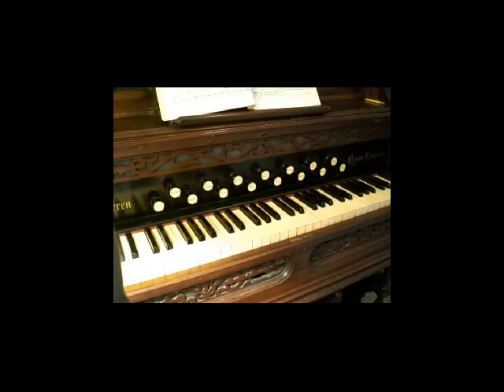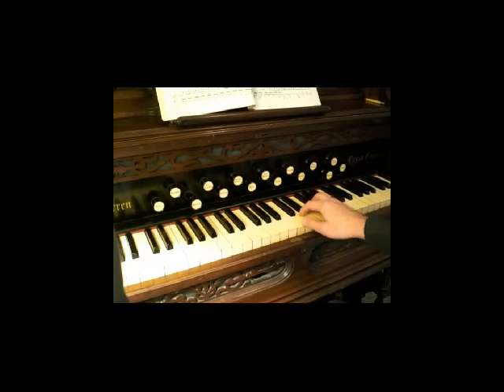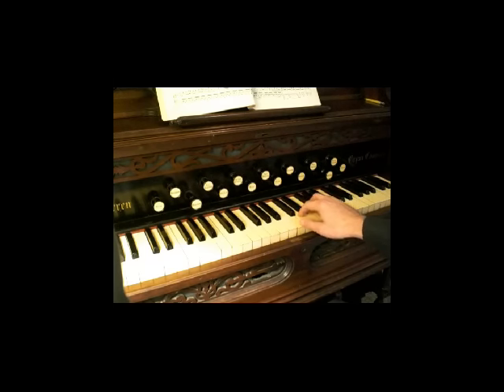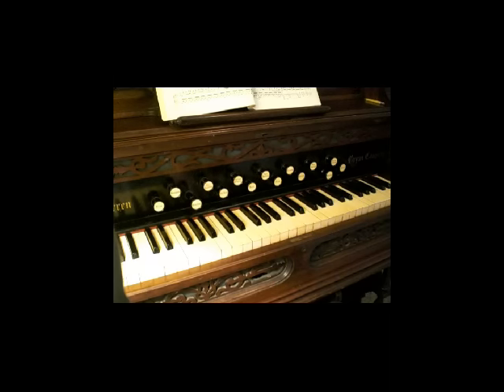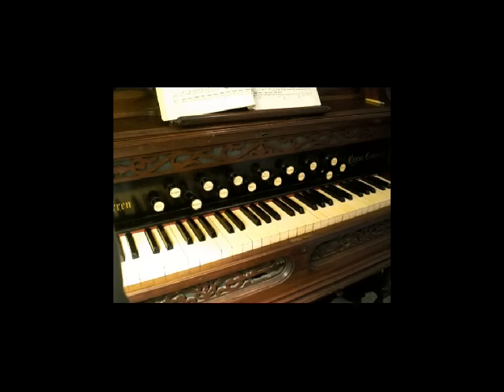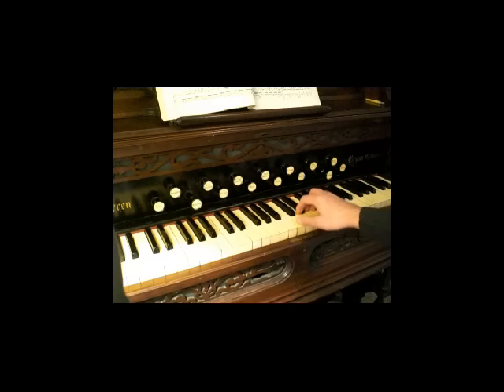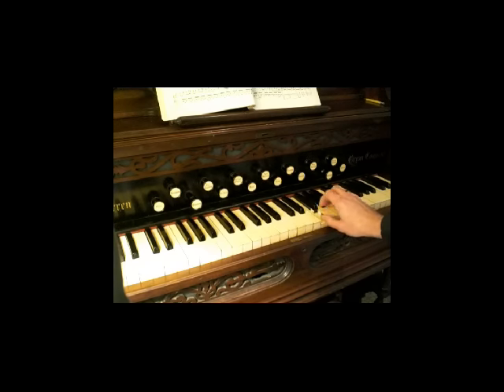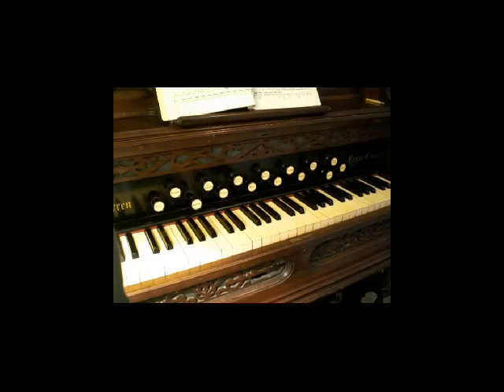How to play the Organ. Lesson 1 of 5.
Basic Fingering techniques for the Pump Reed Organ, Harmonium, Pipe Organ or Electronic Organ.  Lesson 1 includes: An Introduction, 5 Finger Legato (smooth) Connections exercise, Thumb and Index Finger substitutions plus a short Piano vs. Organ demo. * A MUST have background in Piano of at least moderate ability is necessary for this series of tutorials.